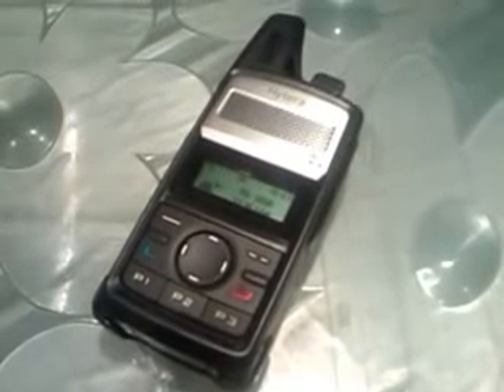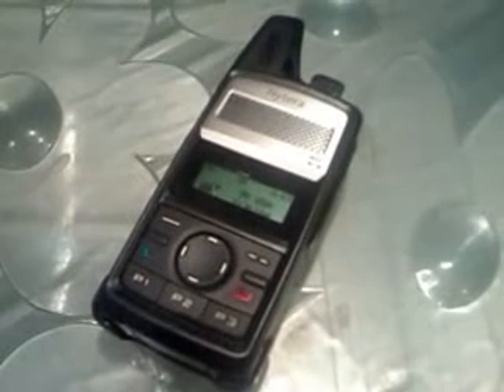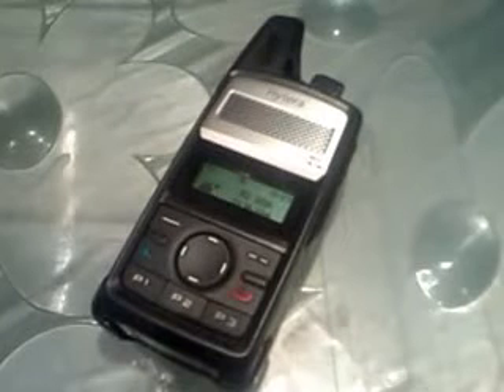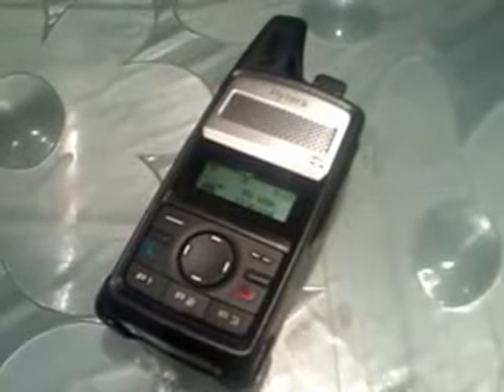Hytera PD36x in hamr action (DMR Marc network)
Reception of an hamradio QSO on the US talkgroup of the DMR Marc network (Friday 5th December 2014 at 16.44 UTC), using Hytera PD368 handheld transceiver.